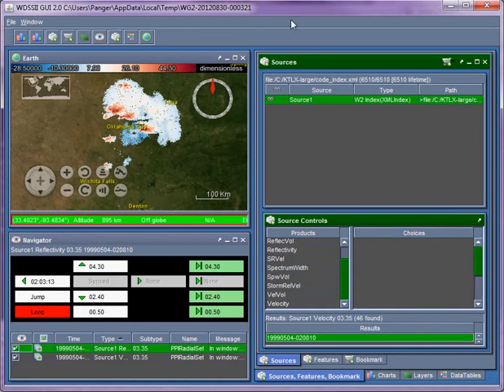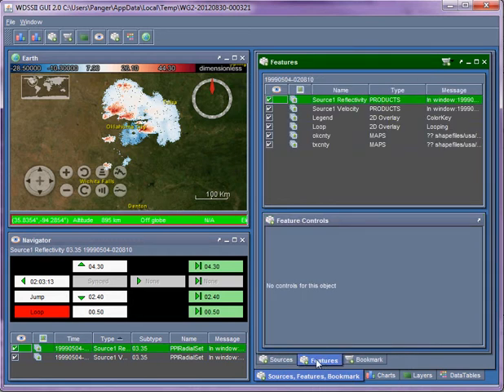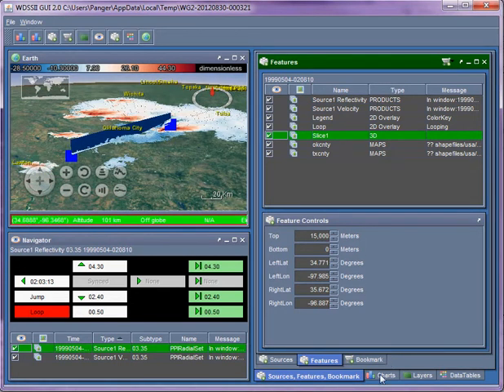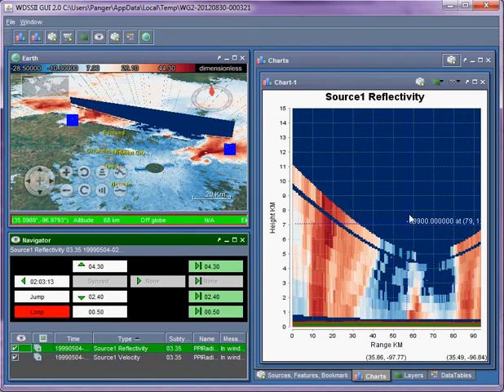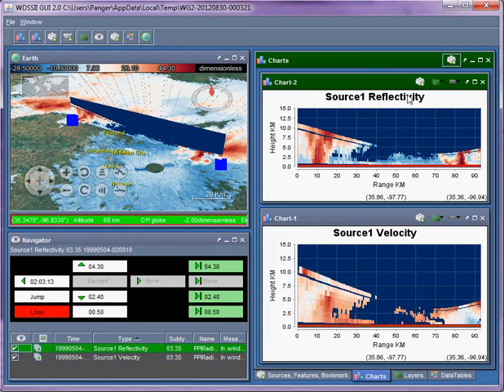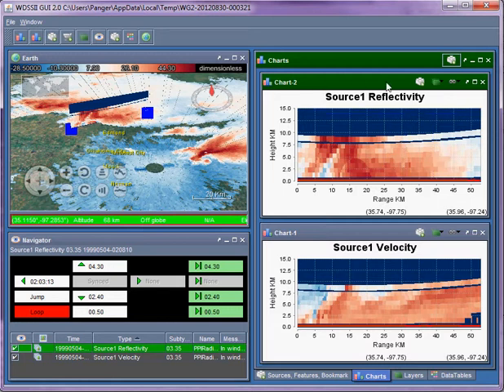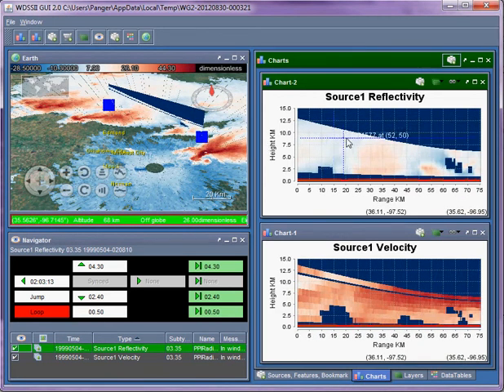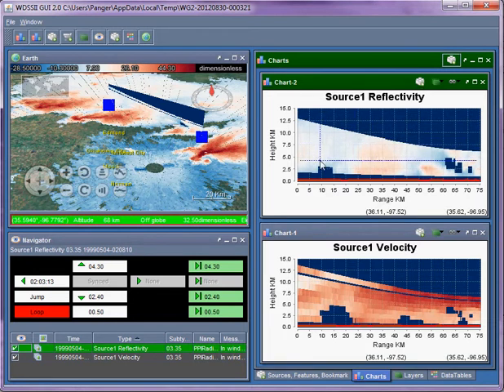WG2 Using vertical slicing part 1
Tutorial on setting up a basic vertical slice of volume data